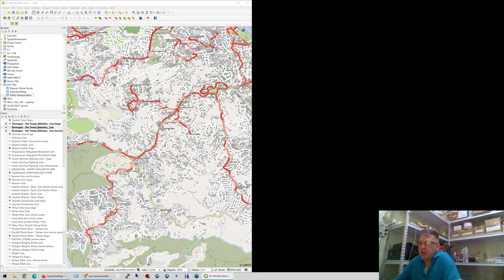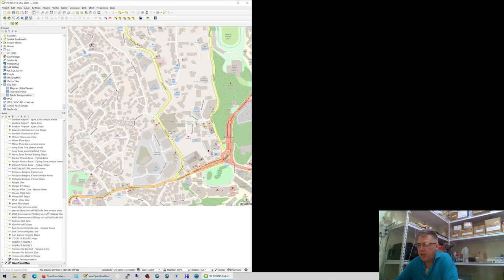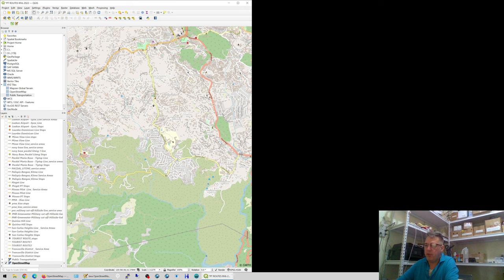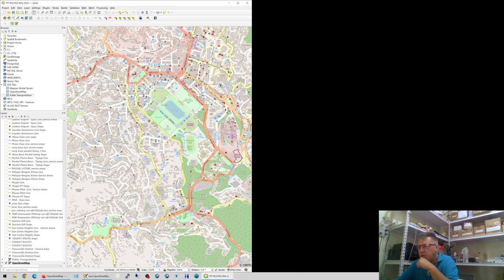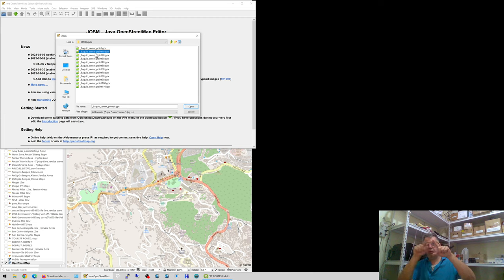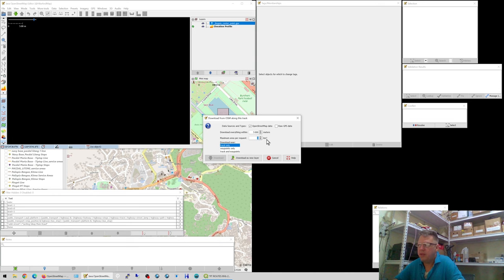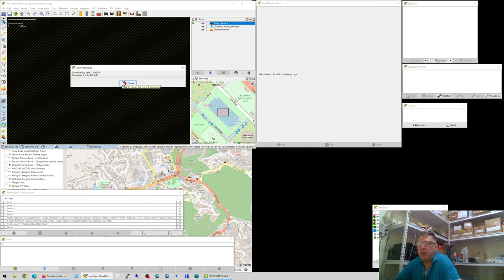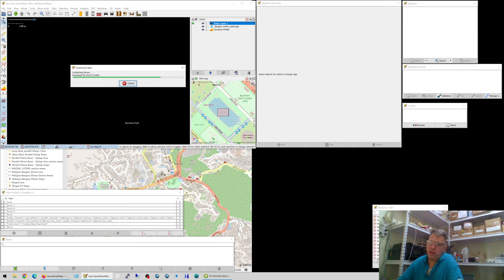Considerations part 2 - adding Jeep lines to OpenStreetMap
If you get your hands on Jeep information from your local LGU and wish to add these to OpenStreetMap - there are some considerations about conflicting information:
1) official route
2) official alternatives
3) temporary deviations
4) physical reality on the ground.

There's no recipe for all here - so you really gotta consider yourself what's the most applicable choice for every situation - while maintaining the core principle of OSM - Physical reality on the ground

This core principle sounds like:"oh, just stick to facts" as I point out in this video - even facts can be interpreted different.

Also the facts known to you might be different from person to person - the thing with OSM is:"it's all fine! Don't be afraid to make mistakes, that's fine too! If you don't know everything, again just fine!"

Just start mapping - the community will contact you on your OSM Account and send you messages to help you, inform about mistakes and errors, invite you to discussions. It's a learning curve still - even for those who are at it for years.

If you're a citizen of Baguio/Benguet and wish to join the mapping community or simply wish to improve the map in your neighborhood/sitio/barangay - feel free to contact me on Telegram  or Facebook @HikeAndMap

Happy mapping!